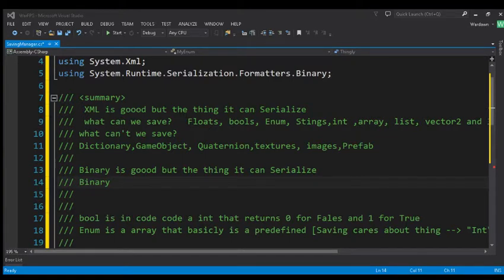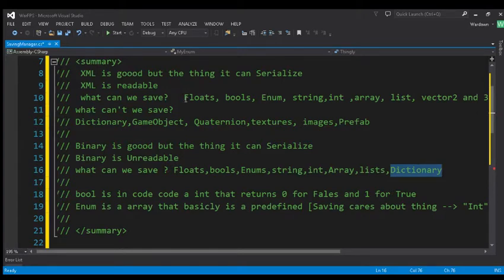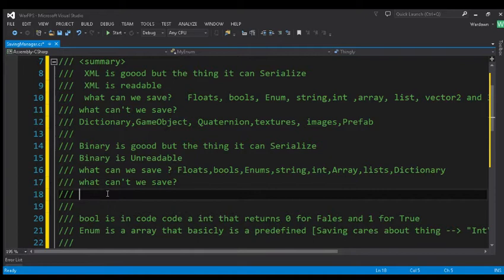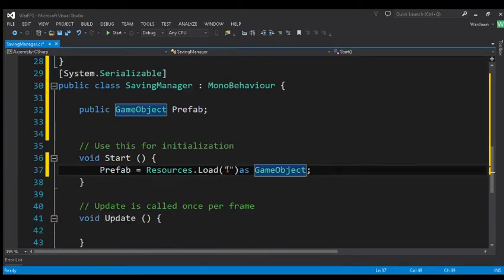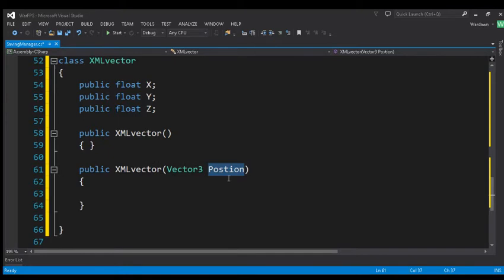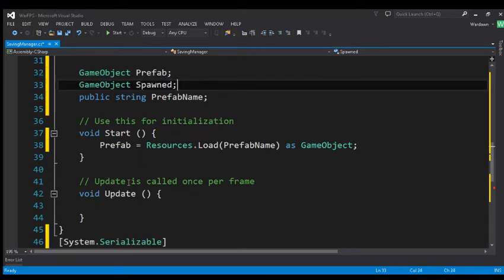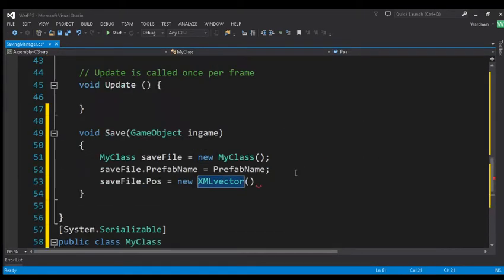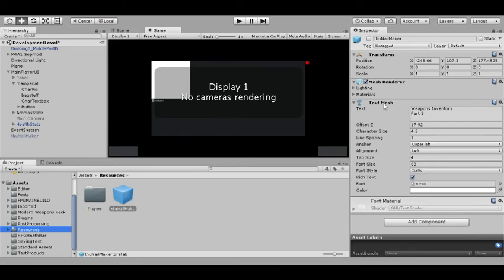Unity 3D Make A FPS (Inventory Part 5)